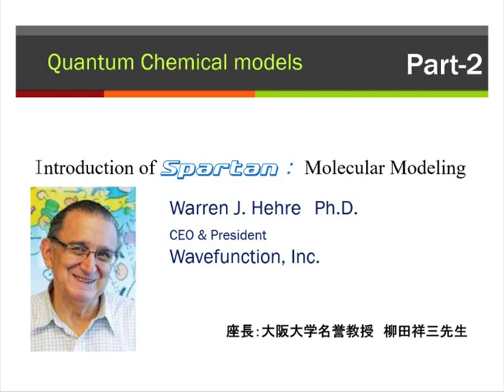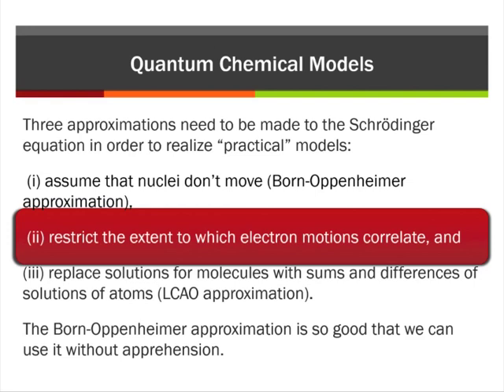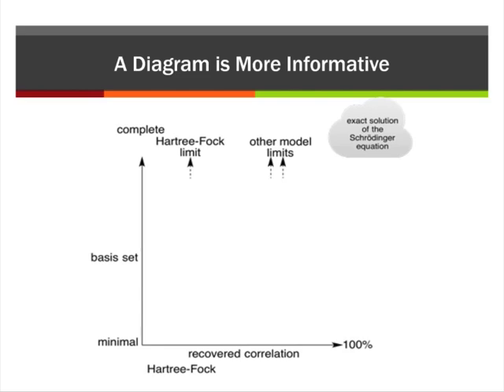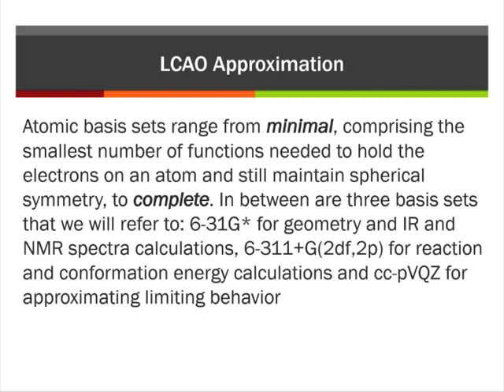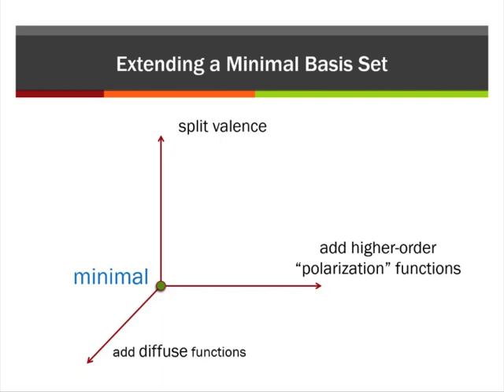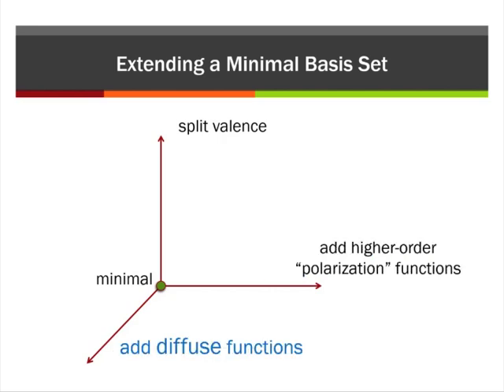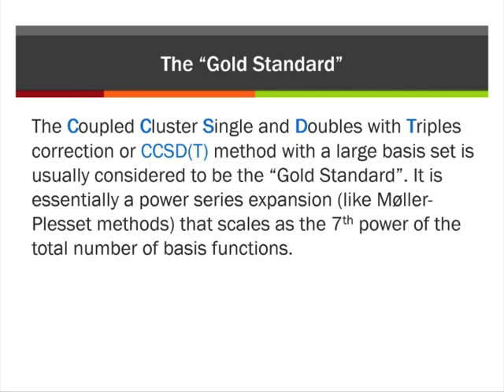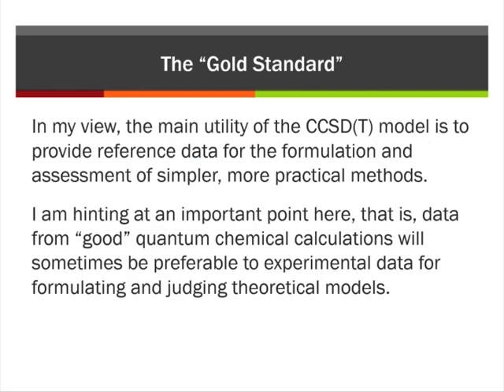Introduction Spartan Molecular Modeling Part-2